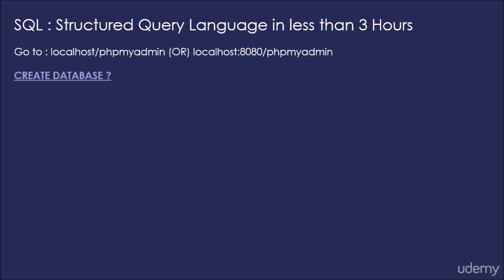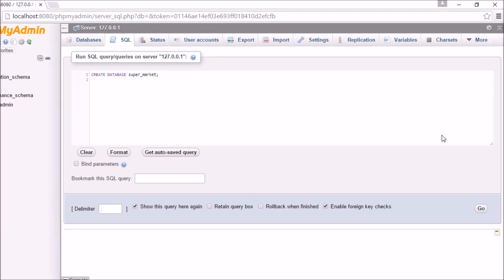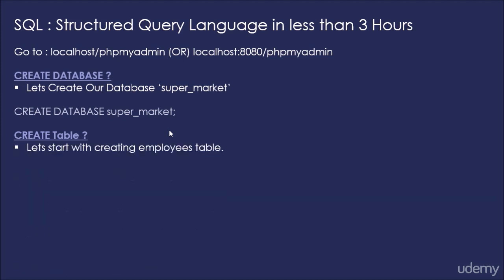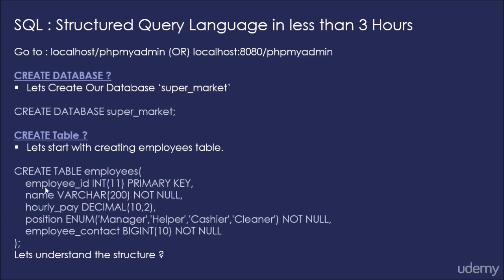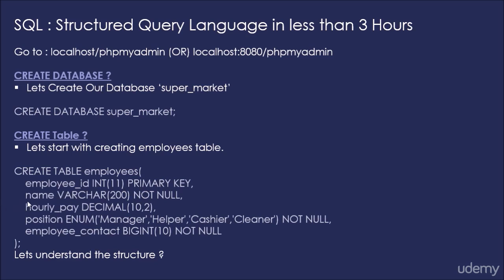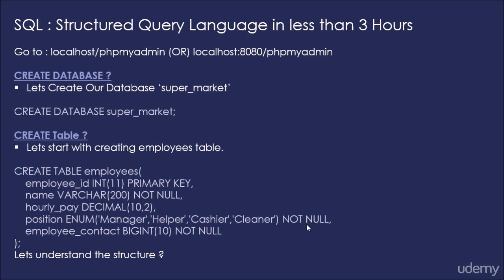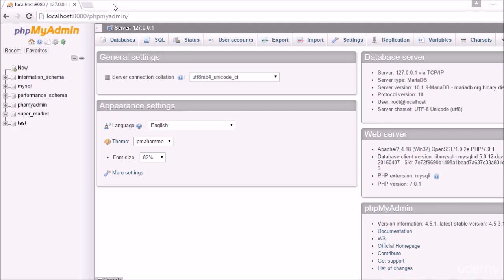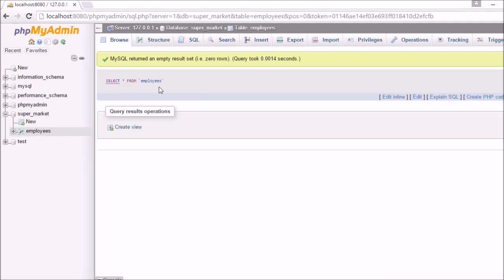How to create DB and Tables, Introduction, Learn SQL - MySQL in less than 3 Hours - udemy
SQL is a special-purpose programming language designed for managing data in a

relational database, and is used by a huge number of apps and organizations.

Watch this Video to learn basics of SQL.